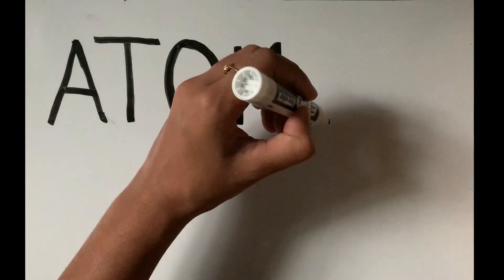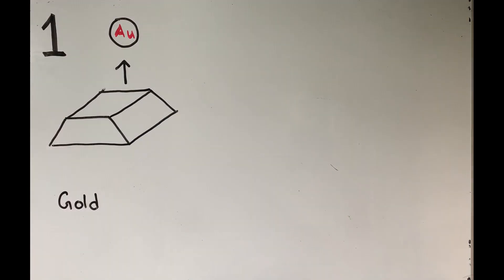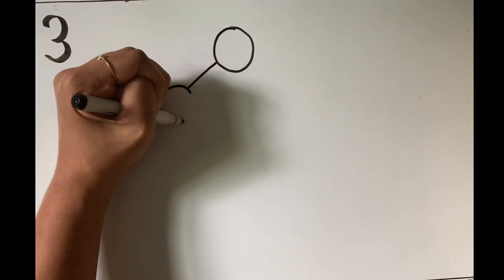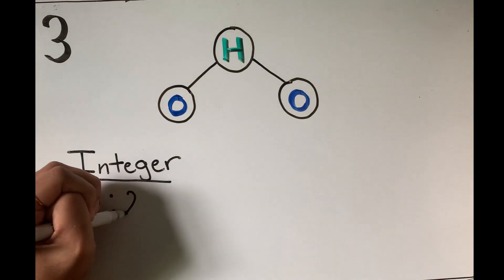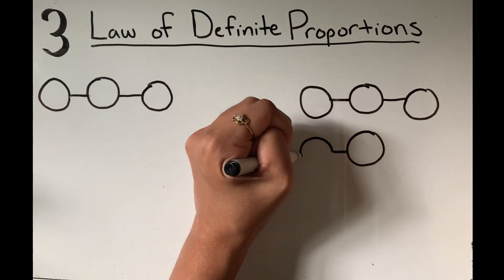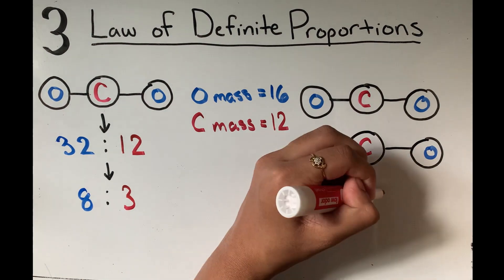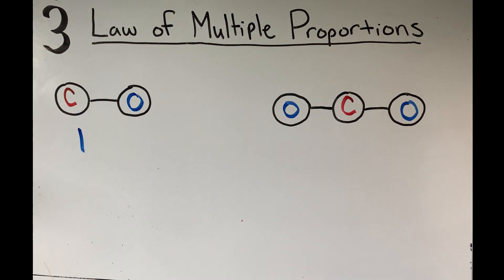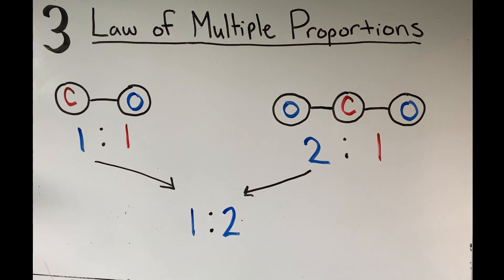03 Atomic Theory - Chemistry by Raymond Chang & Kenneth A. Goldsbys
An easy to understand lesson through the 11th Edition of Chemistry by Raymond Chang & Kenneth A. Goldsby for AP Chemistry students